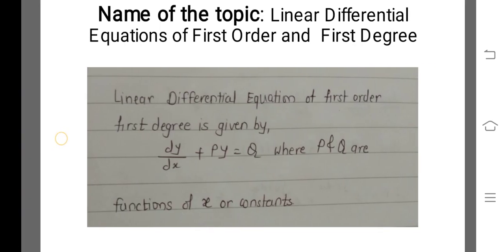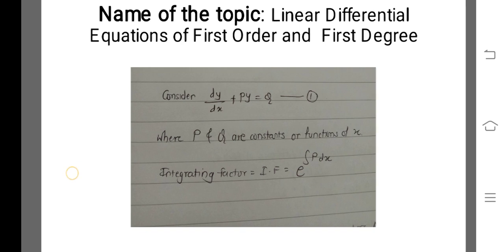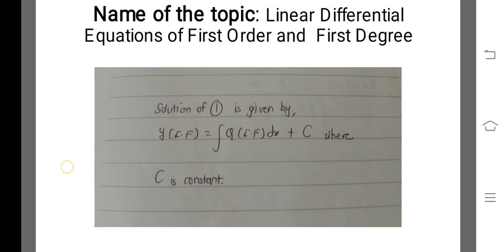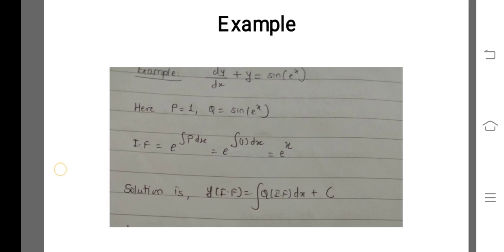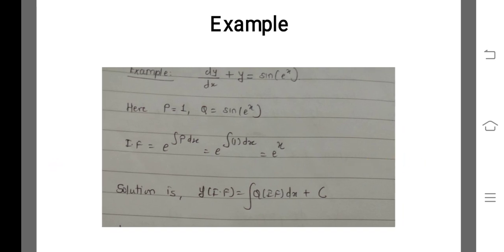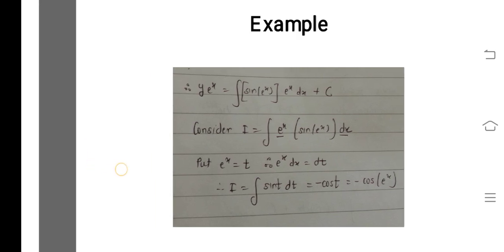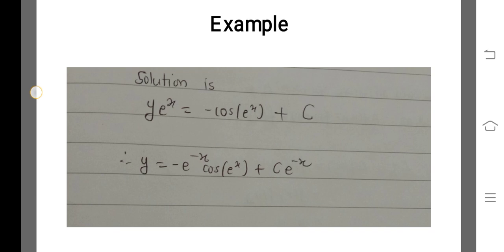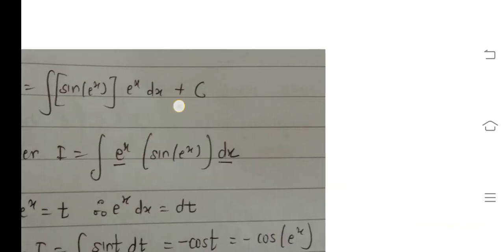LDE of first order and first degree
Video by - Prof. kshipra wadikar
Description - count